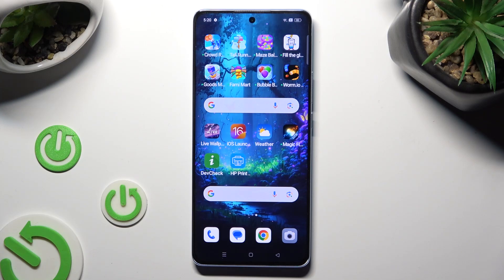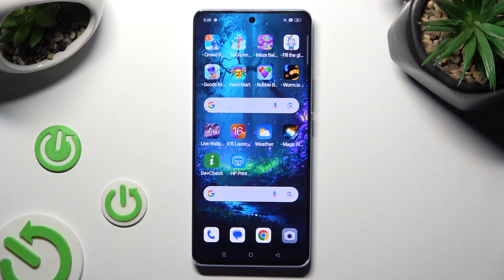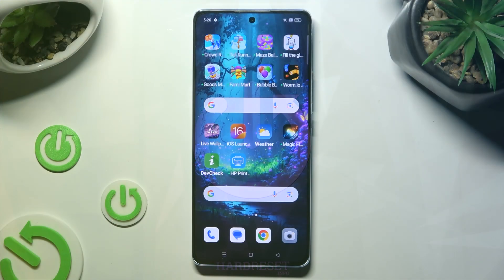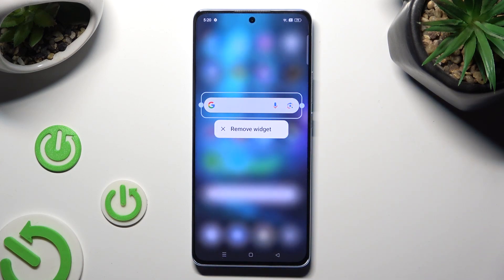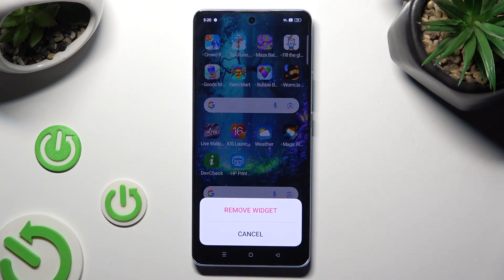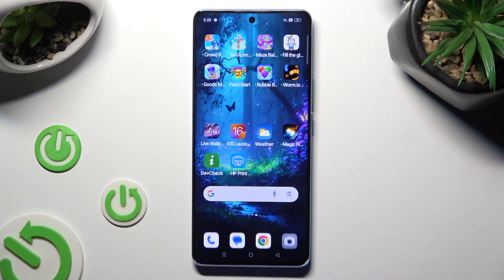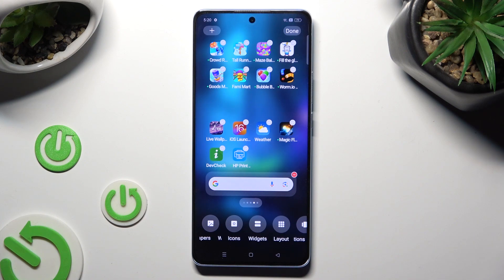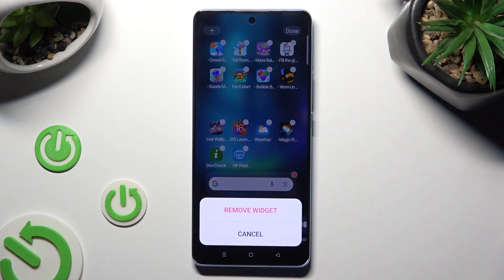How to Remove Google Search Bar from Home Screen on OPPO RENO 10?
Learn how to customize the appearance of your home screen on your OPPO RENO 10 by removing the Google Search bar. In this step-by-step tutorial video, we'll guide you through the process of removing the Google Search bar to create a cleaner and more personalized home screen layout.

Accessing Home Screen Customization Options on OPPO RENO 10
How to Remove Google Search Bar from Home Screen?
Rearranging Icons and Widgets on OPPO RENO 10 Home Screen